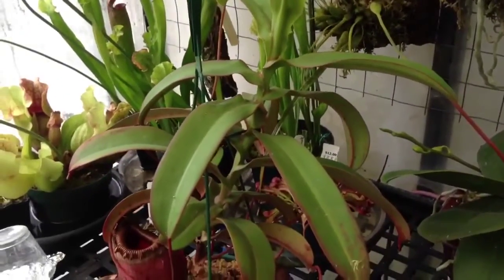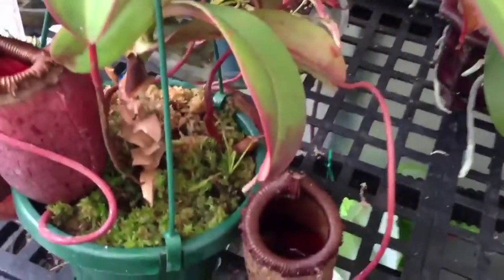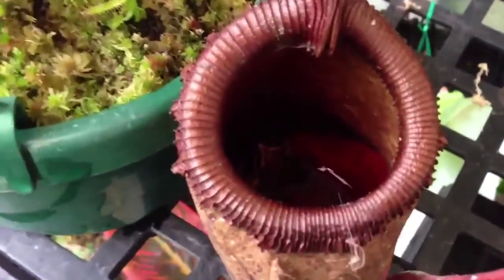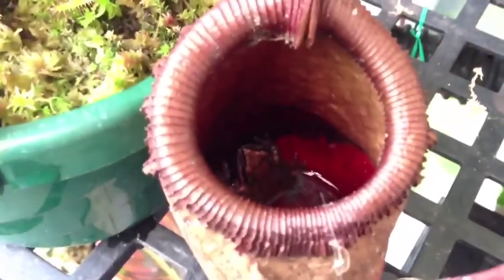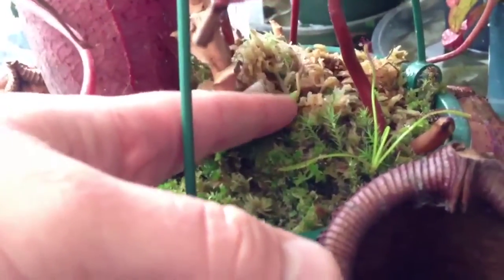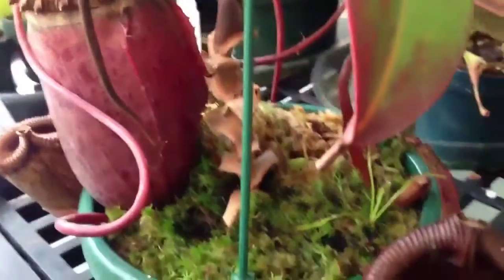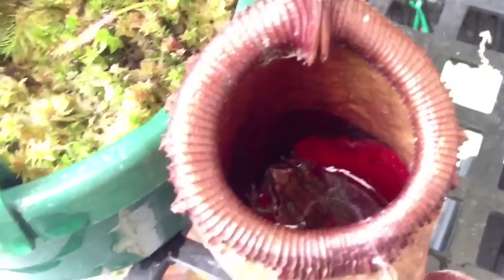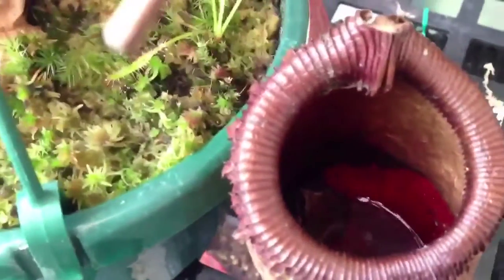Plant eats frog / Frog eaten alive by Carnivorous plant.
My Carnivorous Nepenthe's Pitcher Plant ate my pet frog "Speedy" I was wondering where he was! I'm not sure If he can get out on his own! After pulling the plant down from behind the Butterworts and Sundews, I was just going to do a clean up on the plant and see how many new pitchers were forming when I found this little frog in the cup. It seems happy enough..